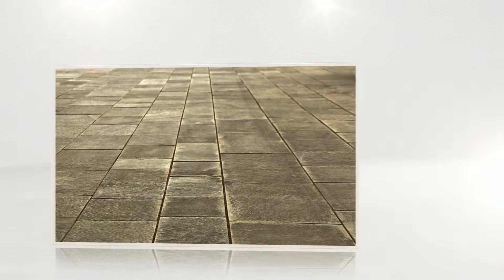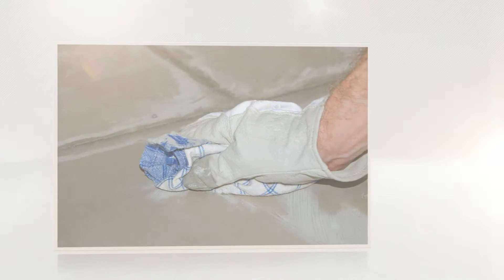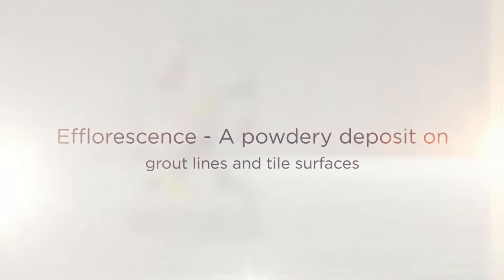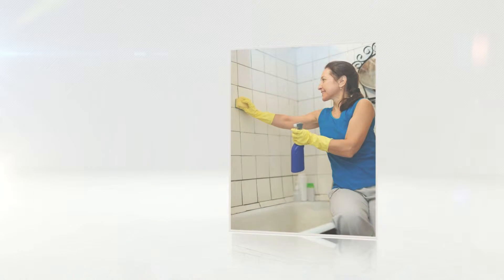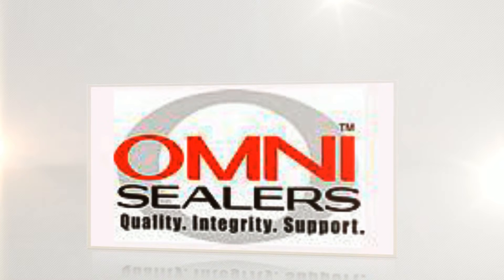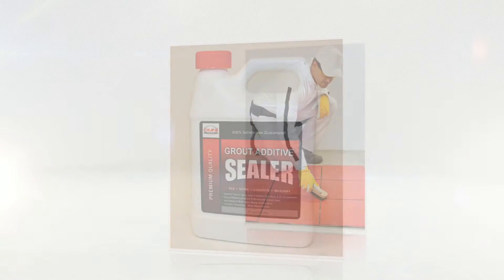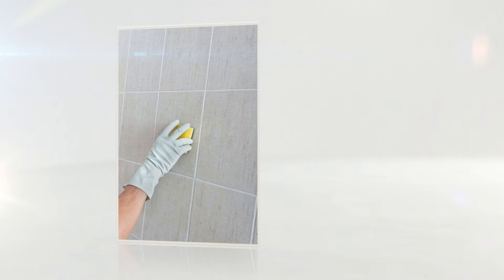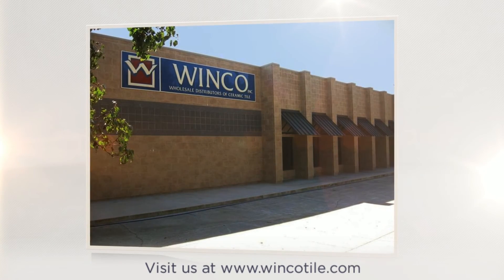Floor Tile Knoxville, TN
Have you ever noticed the grout on your tile floor? Does it look like it did the day you installed it or has it become discolored or blotchy? This blotchiness is something called “efflorescence.” It is a powdery deposit on grout lines and tile surfaces. It may temporarily disappear after cleaning, only to return minutes later. Don’t get in a rut – grout efflorescence CAN be removed or prevented entirely. Winco carries high performance tile setting products with lower absorption rates. We can show you or your professional installer what to buy before the tile goes down. If you love the tile you have, we can help you remove the efflorescence and make it look new again. Dry brushing or acidic cleaners will work well, but make sure you check with us first so it won’t alter the appearance of your tile. When you see all that we can do, you’ll be floored!